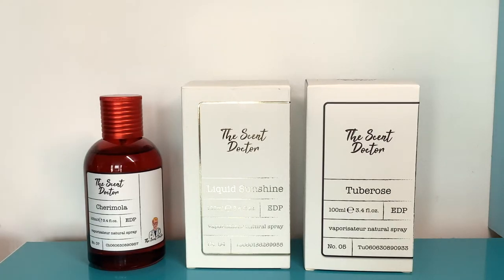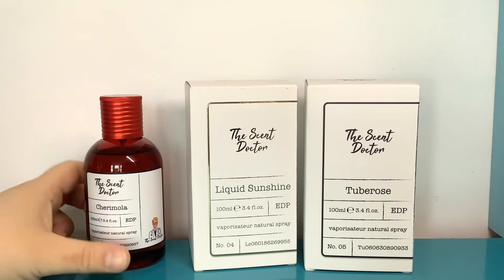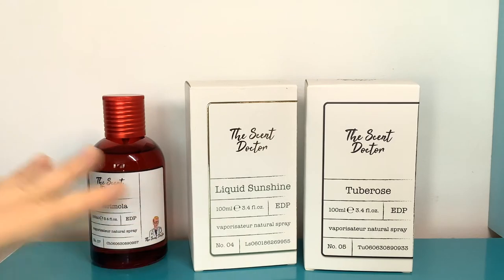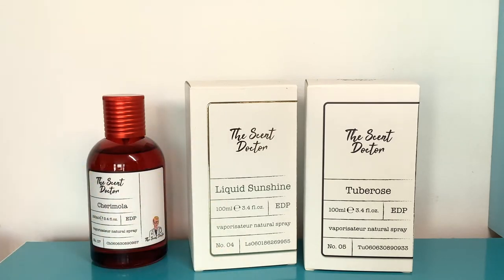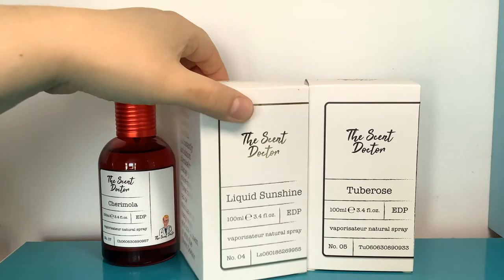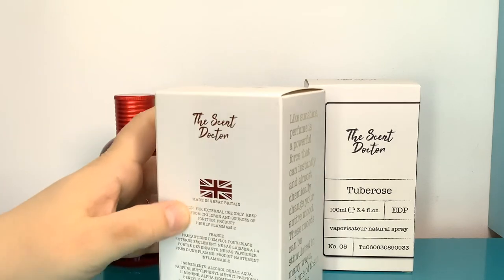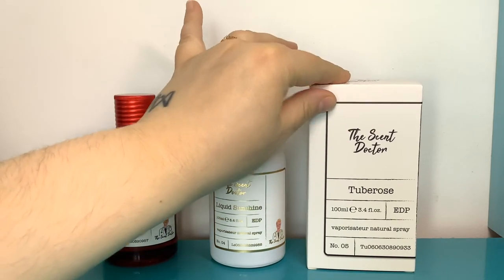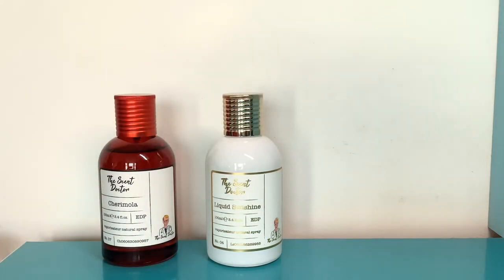First Impressions The Scent Doctor EDP Cherimola Liquid Sunshine & Tuberose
If you’d like to help fund my Little channel you can “buy me a perfume” here!

I made this video ages ago and in hindsight, I think Tuberose smells just a little bit like Good Girl (which I really don't like) and it has both the tar-like synthetic wood AND the antiseptic leaning vanilla that I can't stand! If you don't get those issues then you may like Tuberose :)

These are quite possibly dupes for popular perfumes but I'm not sure what the other two smell like - please do let me know if you've smelt them!